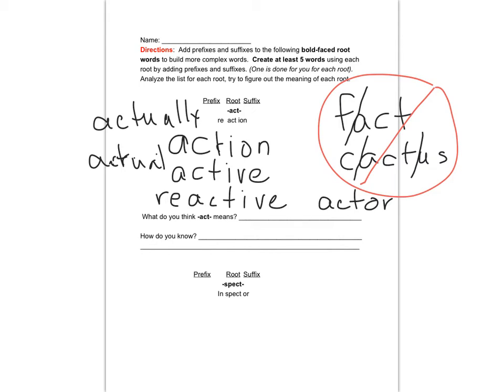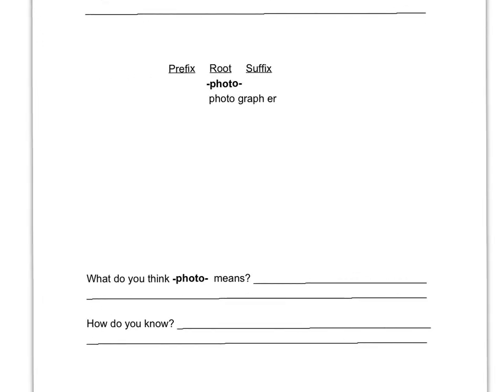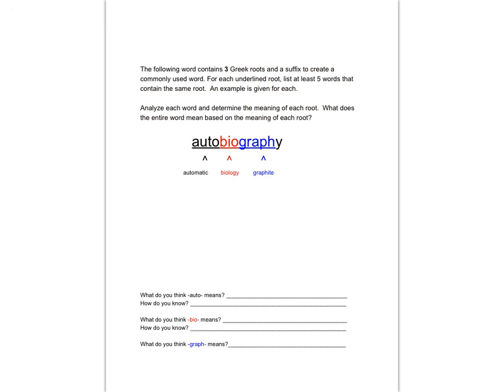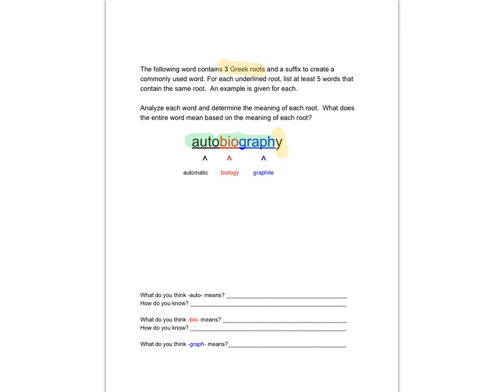Lesson 3 - Analyzing Roots